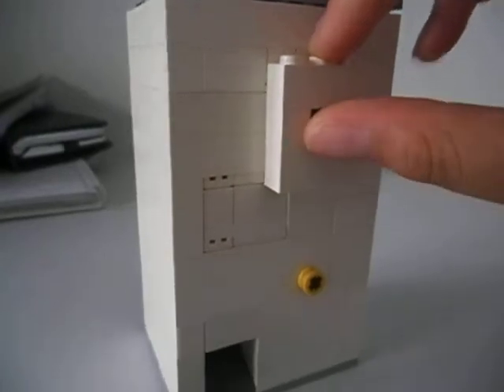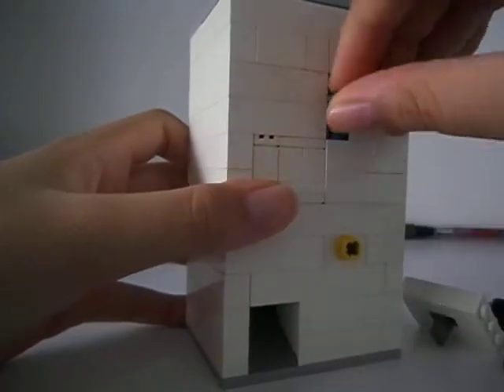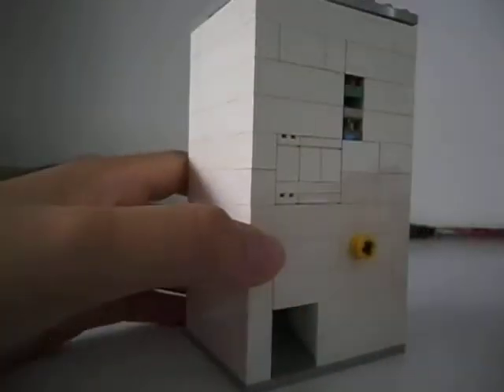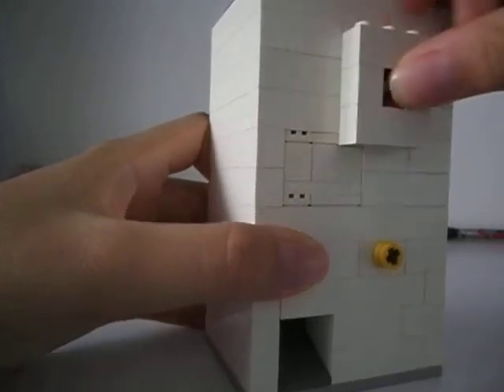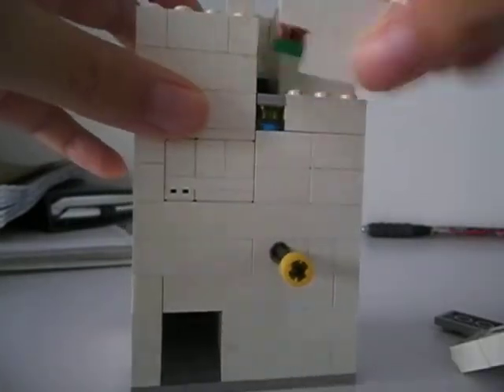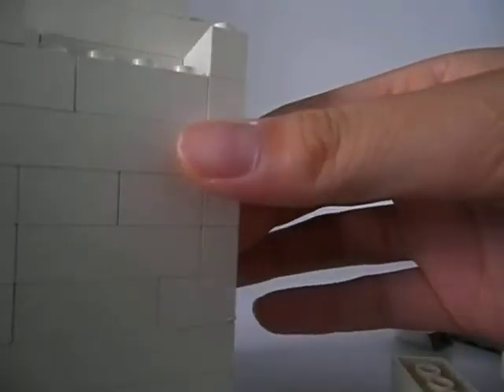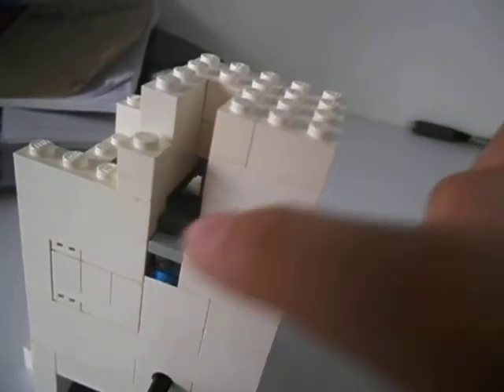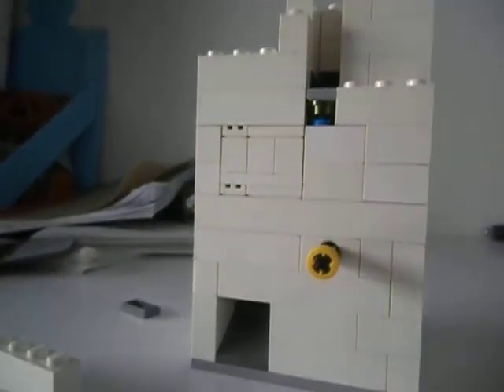Lego Soda Machine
My first Lego soda machine.Its quite big and this is my own mechanism,so give me credits if you copy.